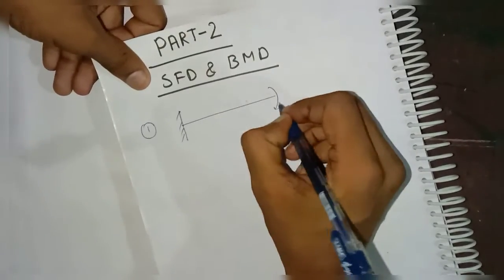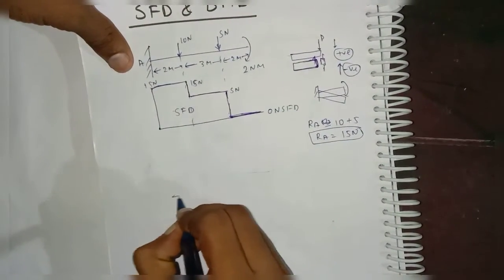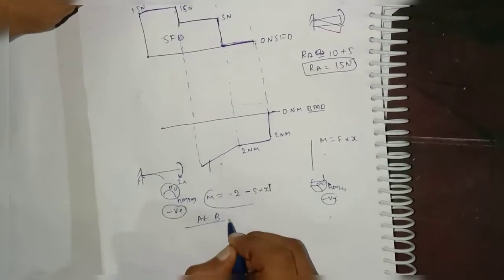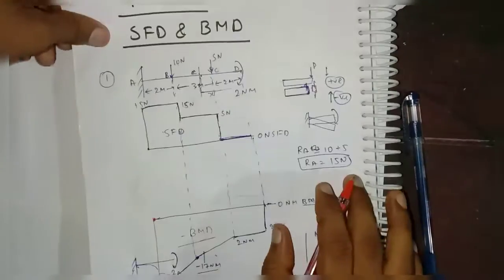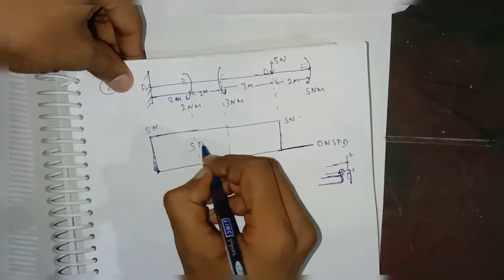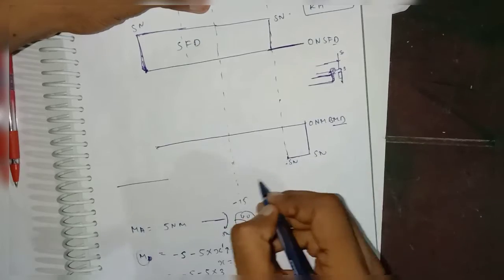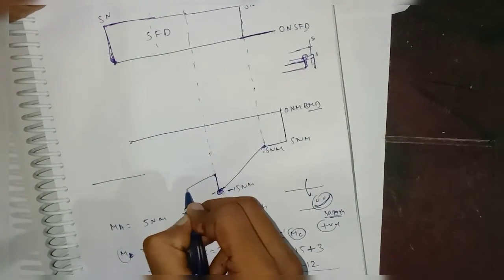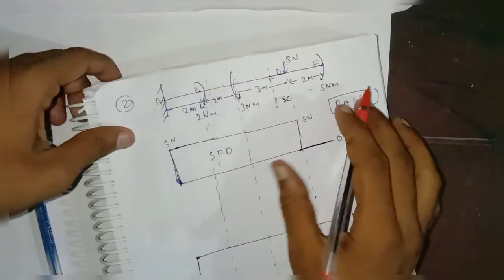Basics of SFD and BMD Part- 2 Cantilever beam with point load and moment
Time 12:36 Moment at "E" (Me)  correct it guys. Actually i mean to say moment at "E" not at "A" sorry for this mistake.